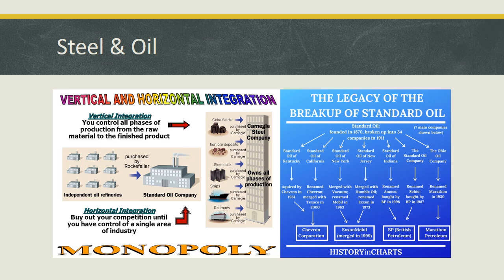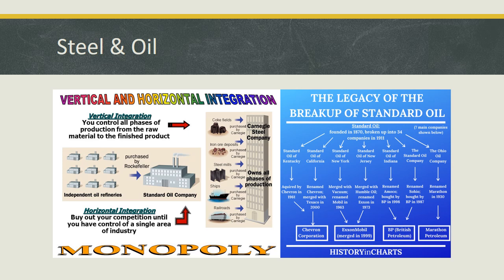The Rise of Industrial America: Industrial Empires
Hello and welcome back to Mr. B. Teaches History... Today's lecture will focus on the elements that led to the creation of industrial empires across the United States as the Industrial Revolution took full hold on the American economy and society. So let's get started!